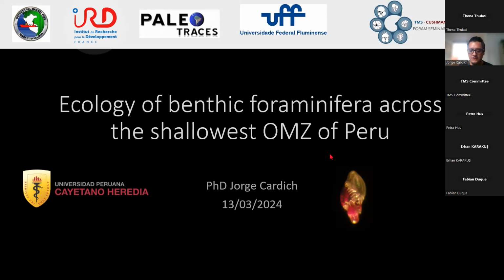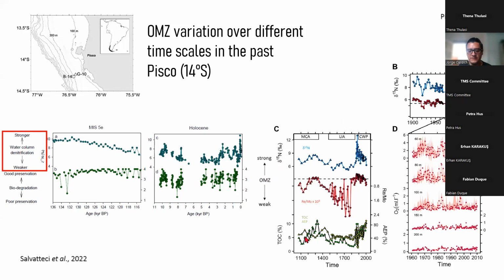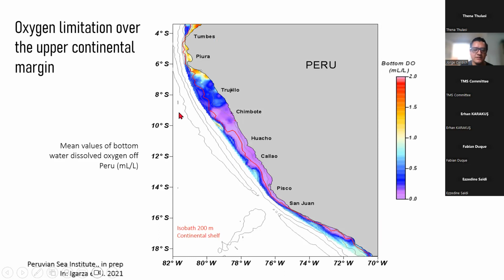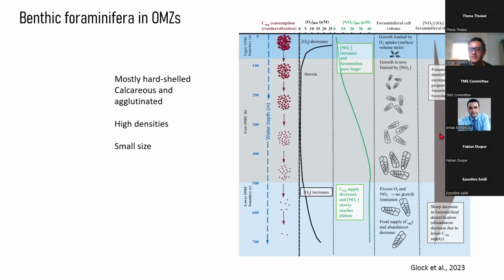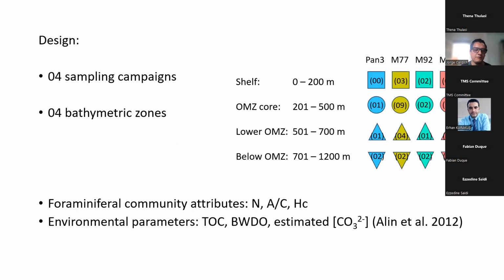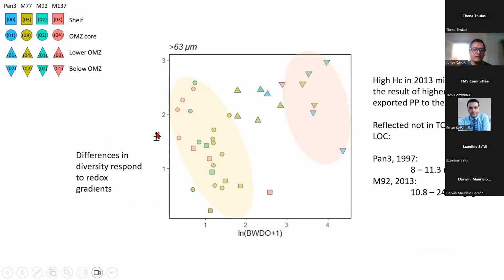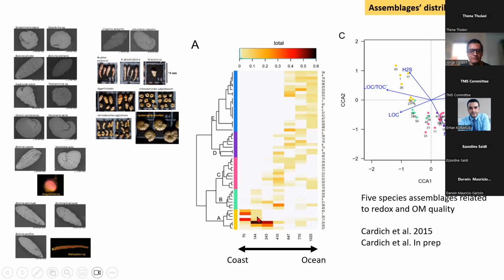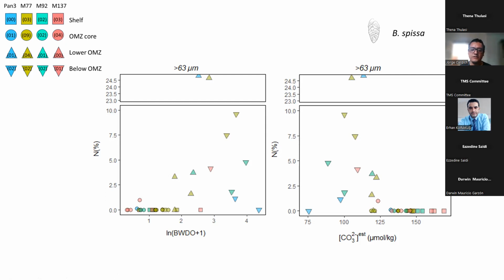Jorge Cardich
Ecology of benthic foraminifera across the shallowest oxygen-minimum zone of Peru